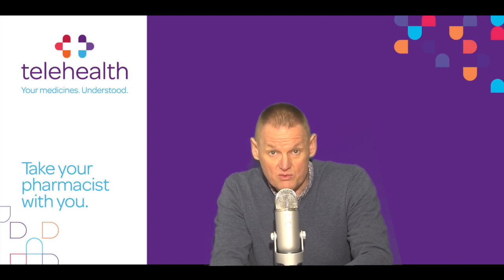Stieprox Shampoo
Stieprox - (Ciclopirox) belongs to the group of medications known as antifungals. It works by preventing certain types of fungus from growing and reproducing. The cream and lotion form of this medication are used to treat certain types of fungal infections of the skin.